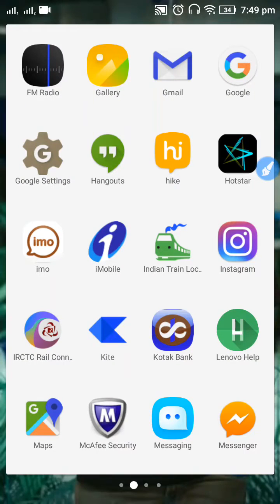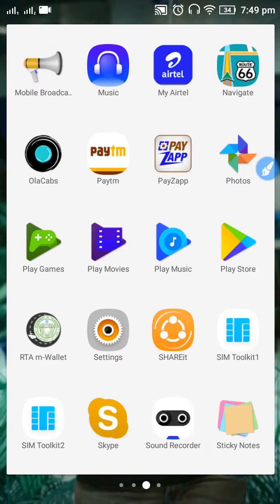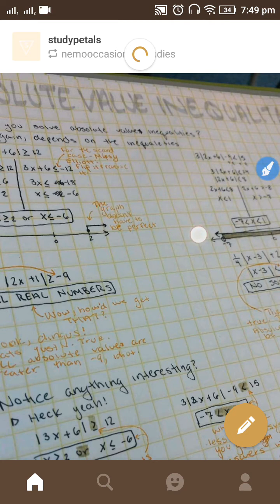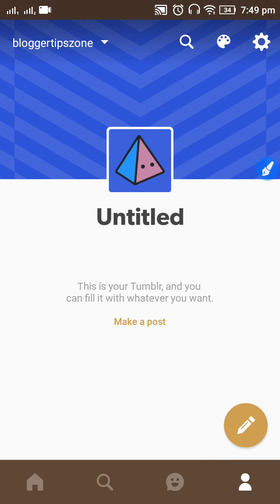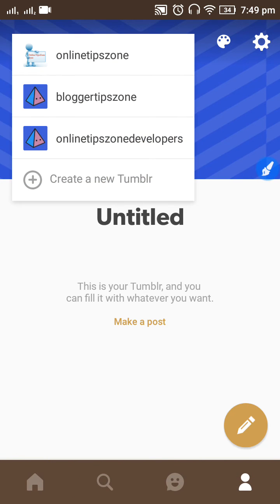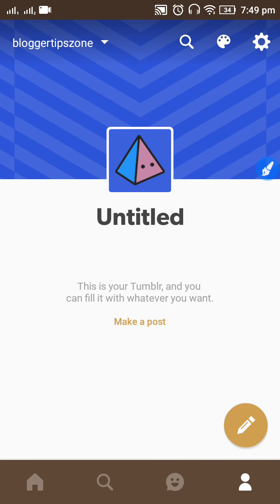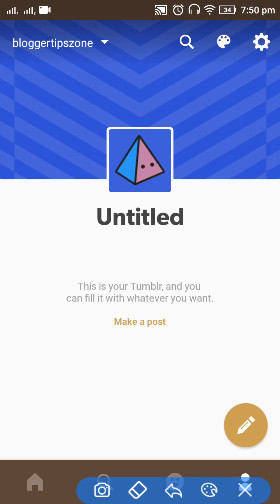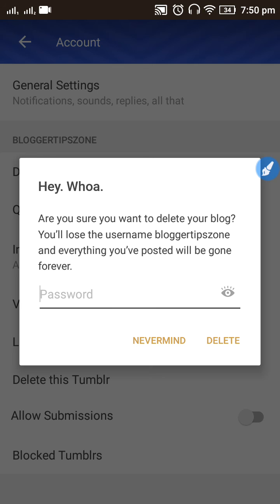Delete Tumblr on App (New Version)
We can delete tumblr blogs using mobile app instead of using web. Checkit out to know how to delete tumblr in app.

If you are using old version of tumblr just go through this video to know how to delete tumblr blog in tumblr app